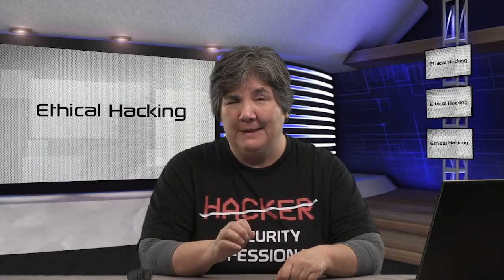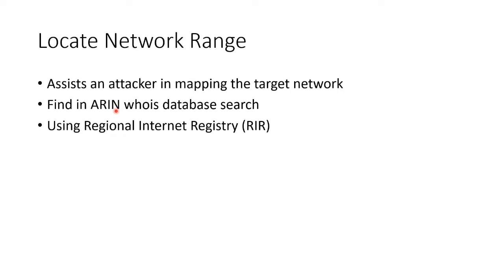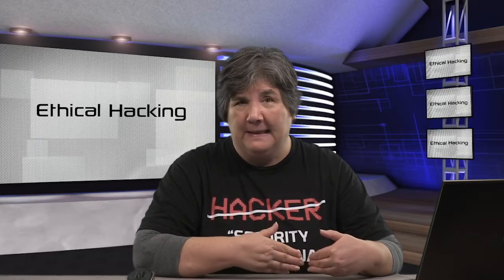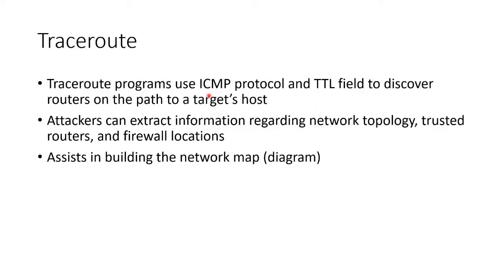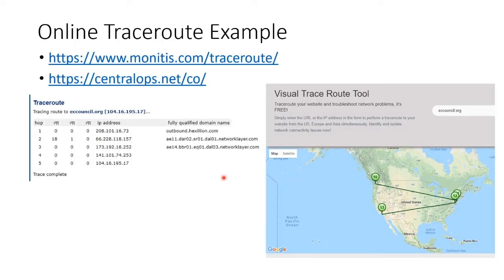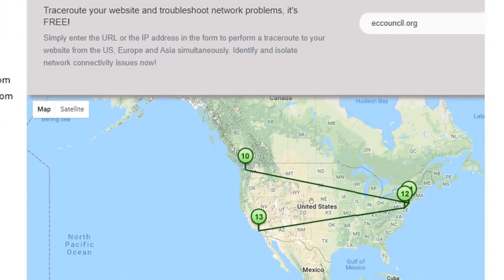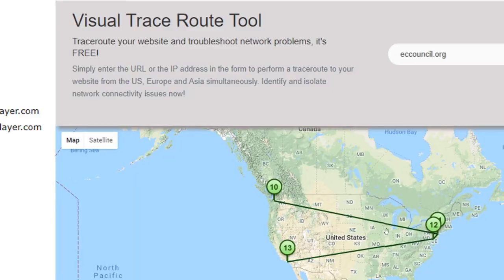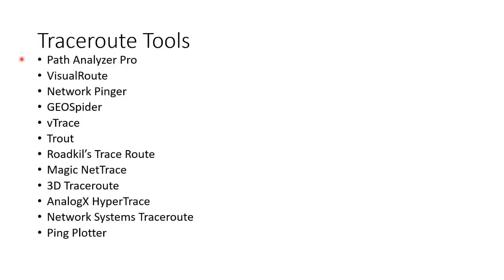Uncover Network Vulnerabilities: The Art of Network Footprinting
Dive into the realm of network footprinting, a vital aspect of cybersecurity. In this detailed video, learn how to map out a network's digital footprint effectively, identify potential attack paths, and uncover concealed vulnerabilities.

Discover the array of tools and techniques utilized in network footprinting, such as port scanning, network enumeration, service identification, and more. Learn how to utilize these methods to gather valuable intelligence on the target network, its infrastructure, and the services it provides.

Delve into the various forms of network footprinting, including passive, active, and social engineering-based strategies. Gain an understanding of the significance of analyzing the gathered data, interpreting the results, and utilizing the information to strengthen your overall network security posture.

Whether you are a network administrator, a cybersecurity professional, or an aspiring enthusiast, this video will provide you with the knowledge and skills needed to excel in network footprinting and elevate your security practices.